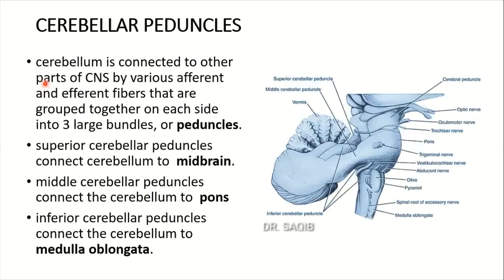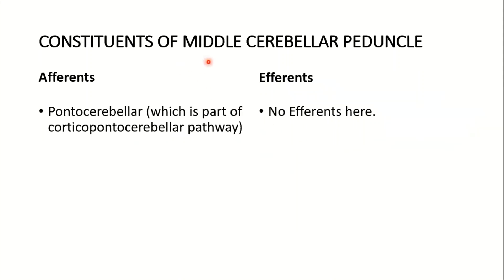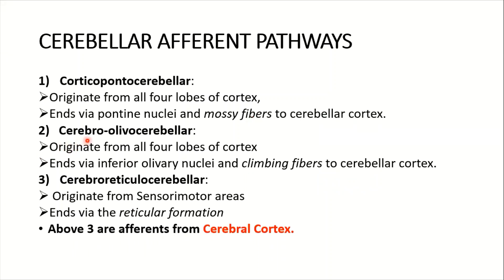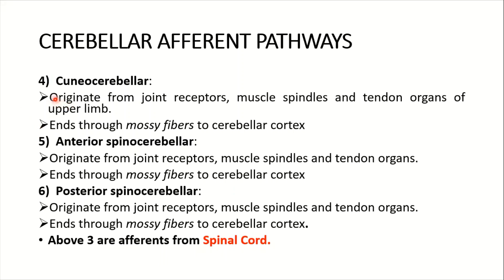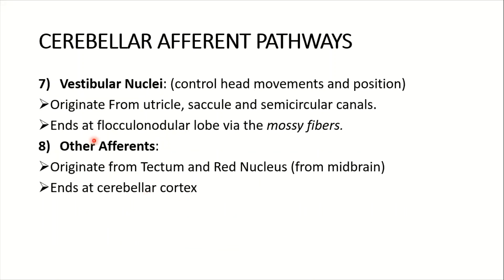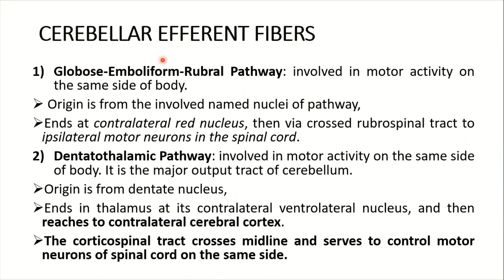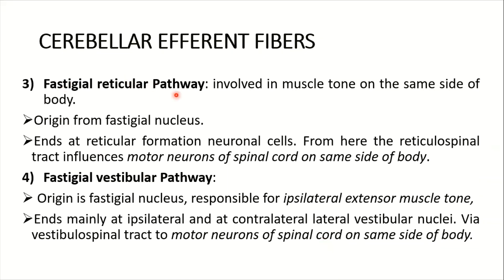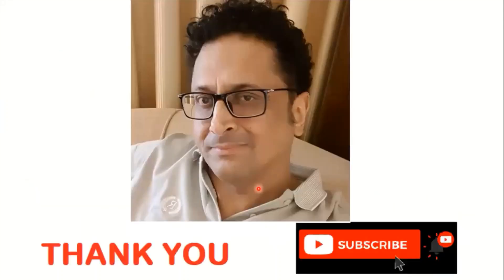Connections of Cerebellum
00:00 Cerebellar Peduncles
1:07 Constituents of Cerebellar Peduncles
2:32 Cerebellar Afferent Pathways
5:52 Cerebellar Efferent Pathways